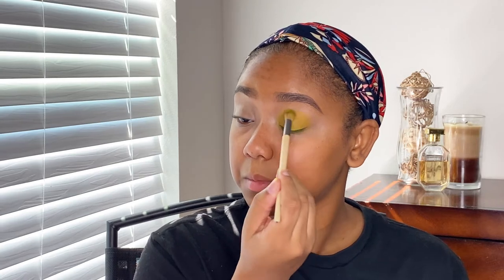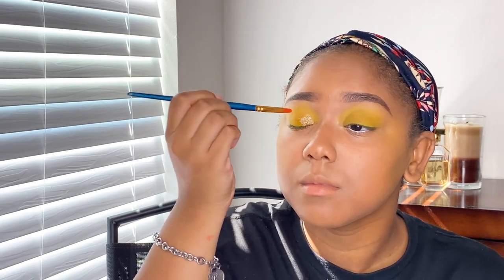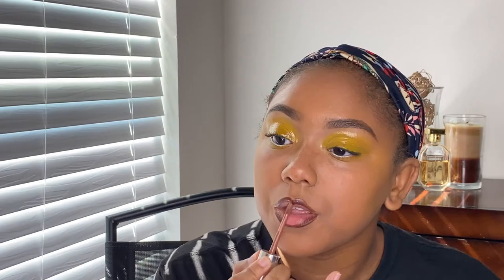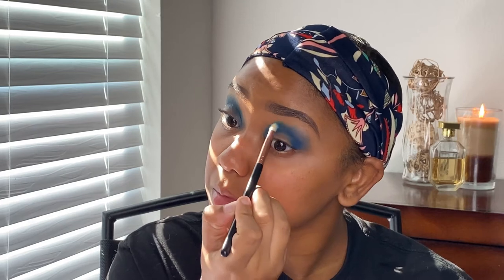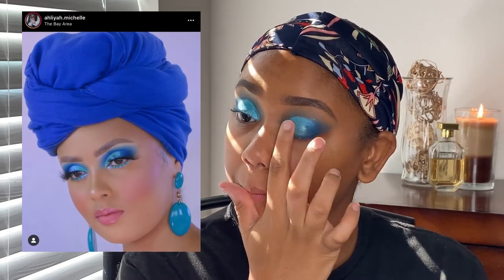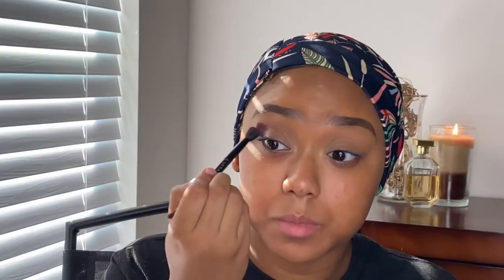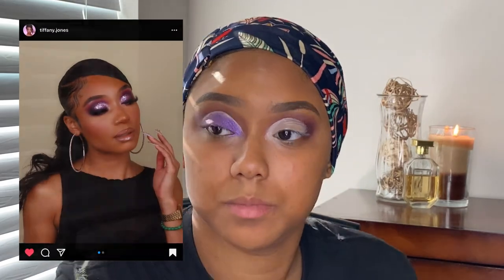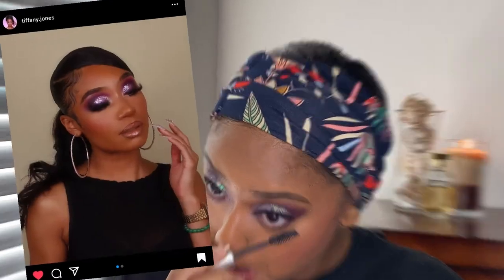Makeup Charcuterie: Recreating Black Makeup Artists Looks On My Face!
Hey! A charcuterie board a collection of different food items but instead of doing cheese and fruits I wanted to showcase an assortment of black makeup artists by using some of their techniques and styles to recreate their viral looks!

Black MUAS Mentioned:

Lauren Brown | @raggedyroyal
Ahyliah Michelle | @ahyliah.michelle
Tiffany Jones | @tiffany.jones

“You've got to live life to the fullest. You just enjoy every beautiful thing there is to enjoy.” — Chef Leah Chase

Thank you for all the support on my channel so far. This is a new journey and opportunity for me I’m really having such a good time it’s unreal. 💓

                     CLUBHOUSE: @nyjeedelores